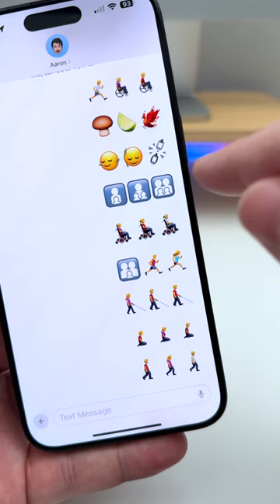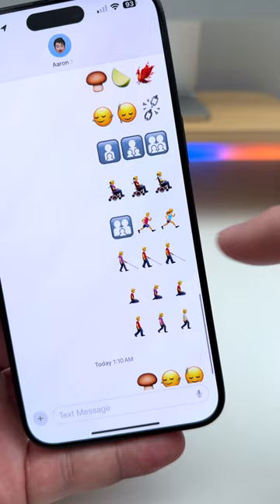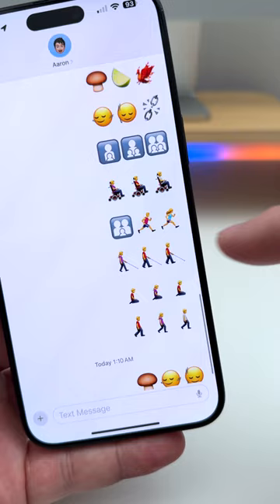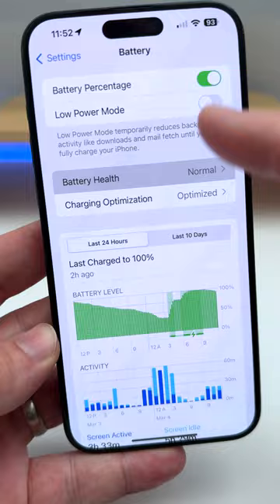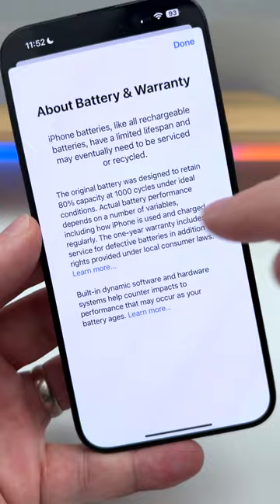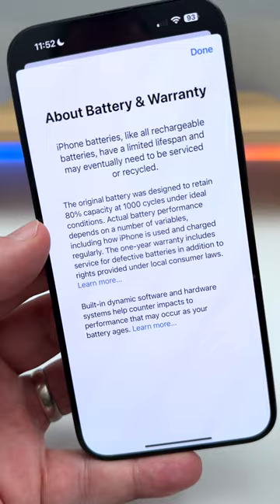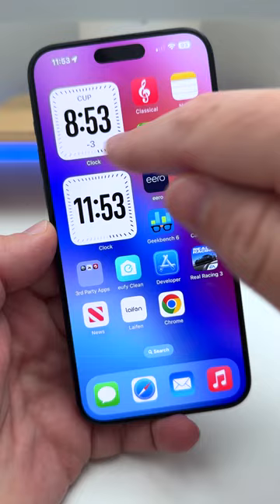iOS 17.4 is Here! - Top 5 Features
iOS 17.4 is here with new features, changes and updates. Here are the top 5 features and changes with iOS 17.4.